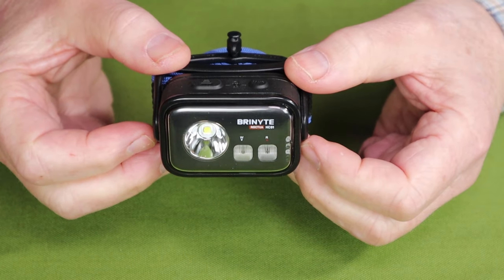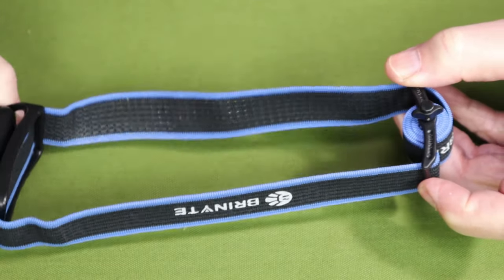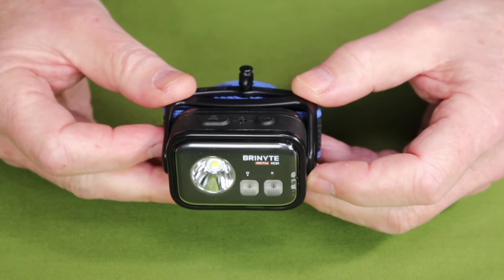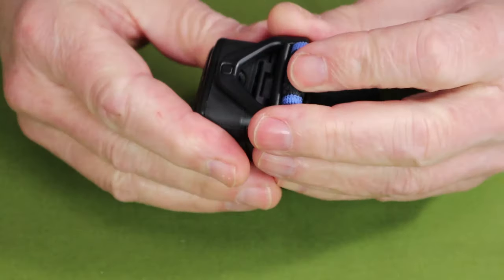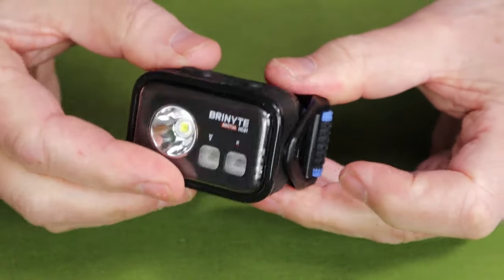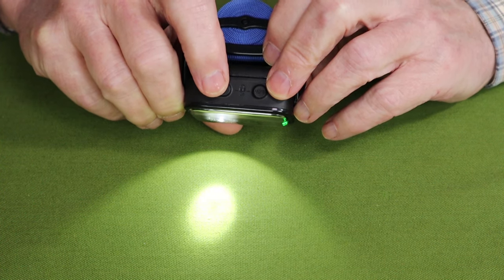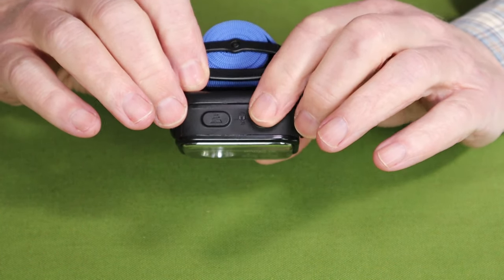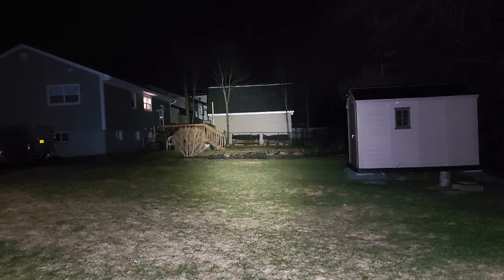Brinyte HC01 White Red Light Rechargeable Camping Headlamp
Comes With
1200 mAh Li-Ion battery
USB-C charging cable
Key Features
Three LEDs (2 white, 1 red)
Turn-buckle strap adjustment
Warranty 30-day replacement, 2-year repair. Three-years if registered
Physical Specs

Performance Specs
Primary white
Turbo  1000lm / 85 mins
High  450lm / 130 mins
Middle 105lm / 340 mins
Low  10lm / 45 hrs
Strobe 450lm
SOS  105lm
Auxiliary white
High  60lm / 150 mins
Low  15lm / 470 mins
Red
High  30lm / 210 mins
Low  10lm / 700 mins
Signal  20lm / 390 mins
Distance  125m
Impact  1m
Waterproof  IP66